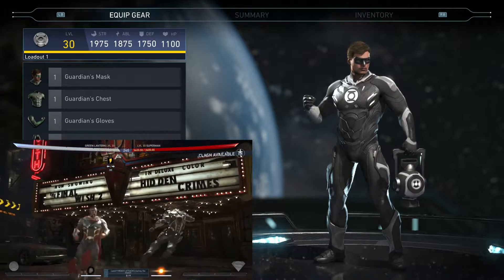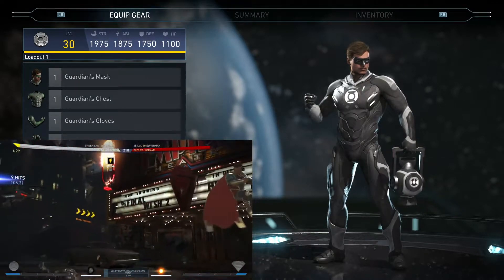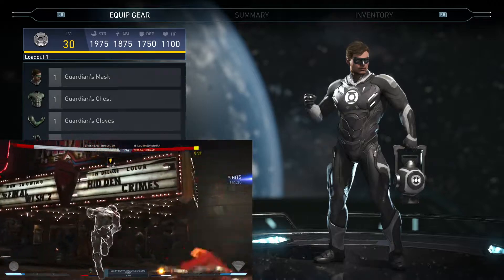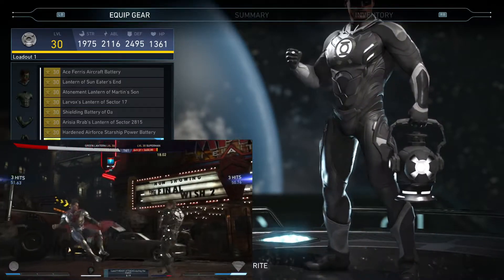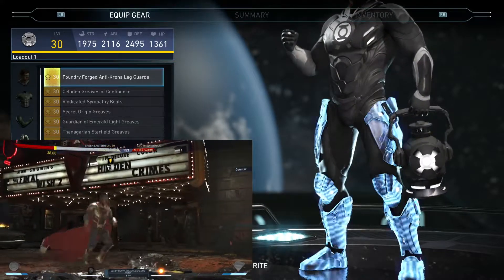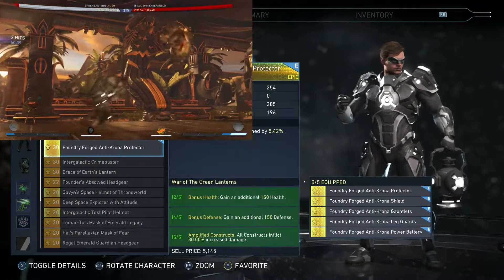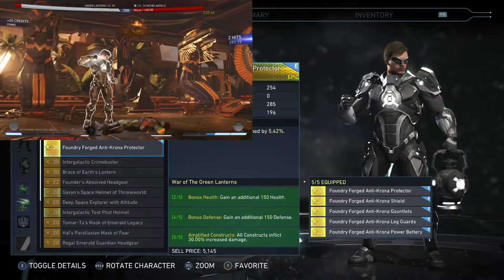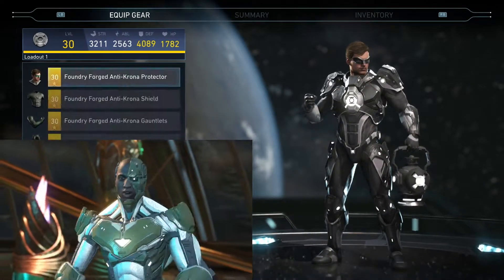Injustice 2 | WAR OF THE GREEN LANTERNS | NEW Epic Gear Set Showcase | Gameplay & Shaders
Looking at the NEW 5 piece epic gear set from Green Lantern for Injustice 2 called "War of the Green Lanterns."  What do y'all think of this set??